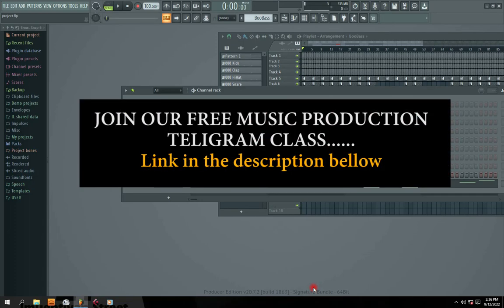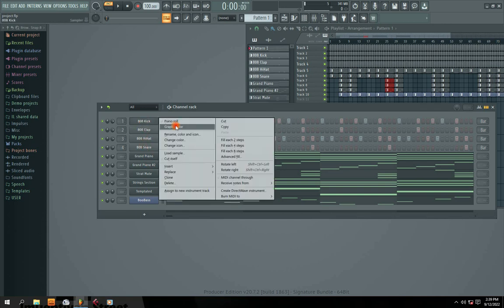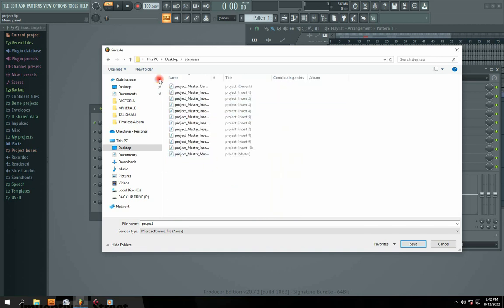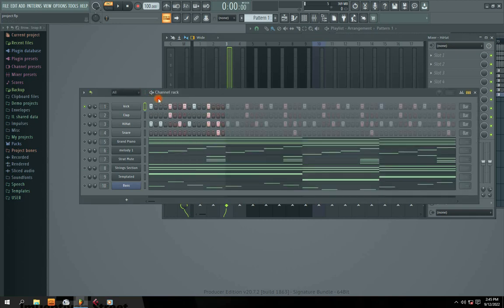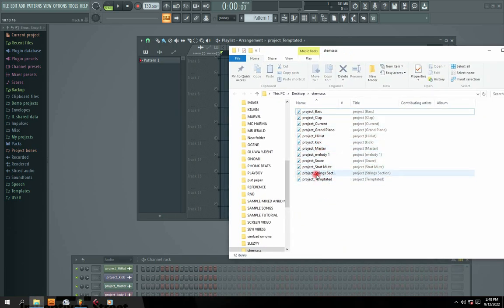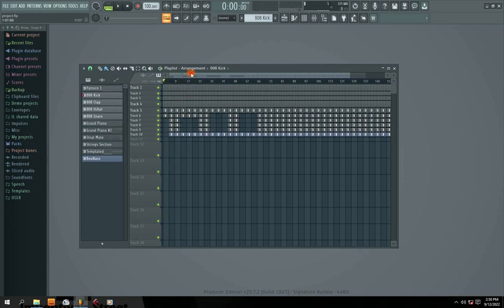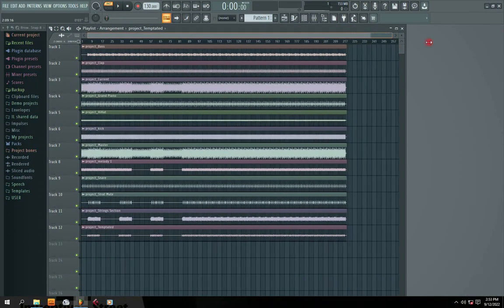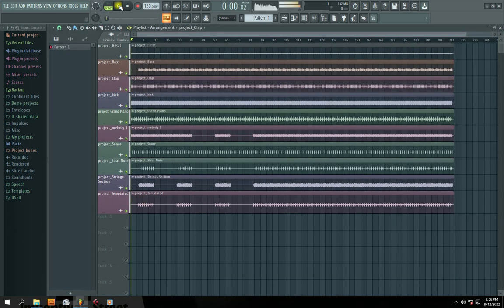How to Export Stems in FL Studio | Export Tracks Separately for Mixing & Mastering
In this step-by-step tutorial, you’ll learn how to export stems in FL Studio so you can separate your vocals, drums, melodies, 808s, instruments, and other tracks professionally for mixing, mastering, collaborations, live performances, and beat selling.

Whether you produce Afrobeats, Trap, Drill, Hip-Hop, R&B, Pop, Gospel, Amapiano, or Afro Fusion, this tutorial will help you export clean and organized stems directly from FL Studio using the correct export settings.

🎛️ What You’ll Learn:

How to export stems in FL Studio
How to export mixer tracks separately
Best export settings for stems
How to organize stems professionally
Exporting WAV, MP3, and high-quality audio
How to prepare stems for mixing and mastering
How to send stems to artists and engineers
Beat selling and collaboration workflow

🎹 FL Studio Features Covered:

Mixer Routing
Playlist Arrangement
Export Settings
WAV Export Workflow
Track Organization
Stem Management Tips

🔥 Perfect for:

Music Producers
Mixing Engineers
Beat Makers
Recording Artists
Home Studio Producers
Freelance Audio Engineers

🌍 Optimized for viewers and producers in:

USA
UK
Canada
Germany
France
Australia
Netherlands
Nigeria
South Africa
Brazil

🎧 Learn the same workflow professional producers use to export clean stems for studio sessions, streaming platforms, beat licensing, and professional mixing projects.

how to export stems from fl studio professionally, beginner stem export tutorial fl studio, how to separate tracks in fl studio, best export settings for stems fl studio, exporting tracks for mixing and mastering, how to send stems to engineers, fl studio wav export workflow, professional beat export tutorial, fl studio collaboration workflow, how to organize stems for studio sessions, exporting multitracks in fl studio, producer export guide

Related Titles & Topics:
How to Mix Beats in FL Studio
How to Master Songs in FL Studio
FL Studio Export Settings Tutorial
How to Send Beats to Artists Professionally
How to Record Vocals in FL Studio
FL Studio Mixer Routing Tutorial
How to Export WAV Files in FL Studio
How to Prepare Beats for Streaming Platforms
Mixing and Mastering Workflow for Beginners
How to Organize Projects in FL Studio

how to export stems in fl studio tutorial, export tracks separately fl studio beginner guide, fl studio wav stem export workflow, how to separate vocals drums and melodies in fl studio, professional stem export settings tutorial, beat export workflow for mixing and mastering, fl studio mixer routing and export guide, how to organize stems professionally, music production workflow tutorial fl studio, producer collaboration and beat selling export tutorial